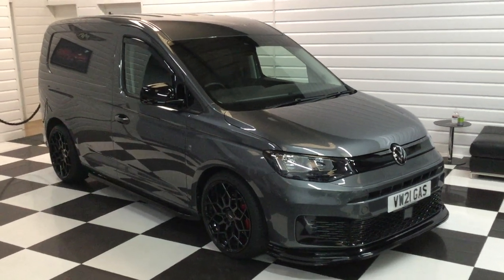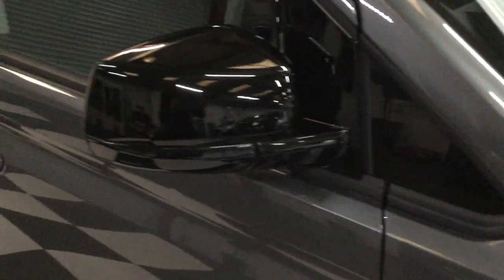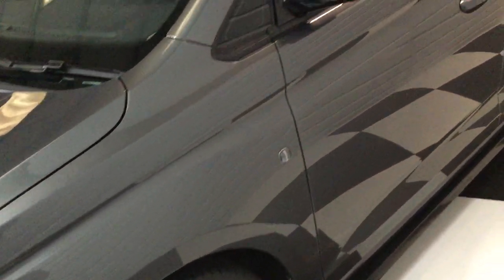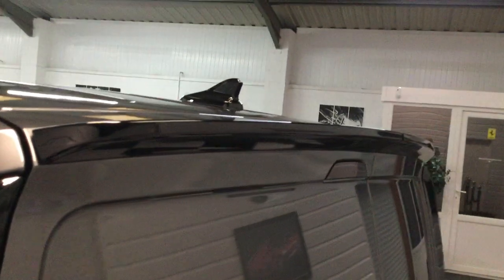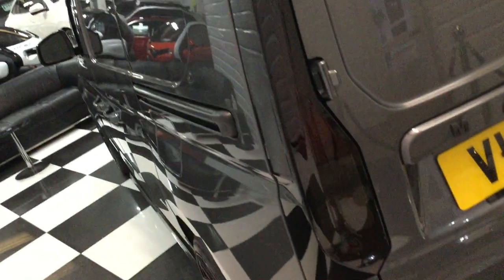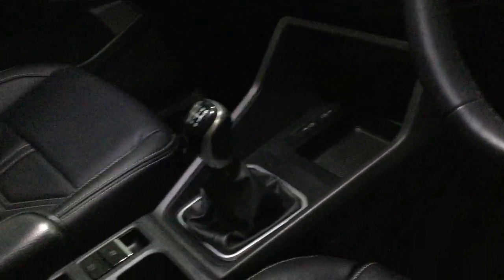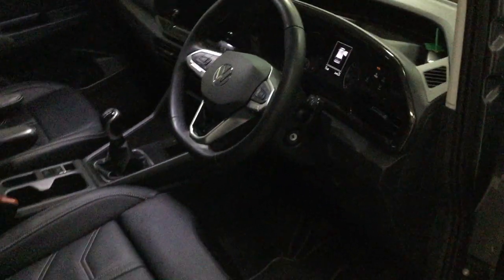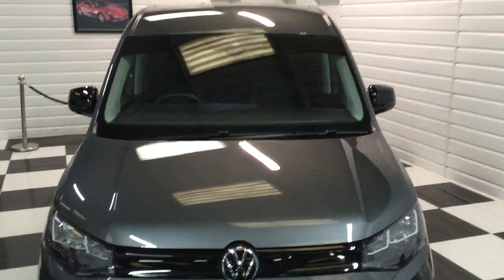2021 (21) Volkswagen Caddy 2.0 TDi Commerce Plus Manual MK5